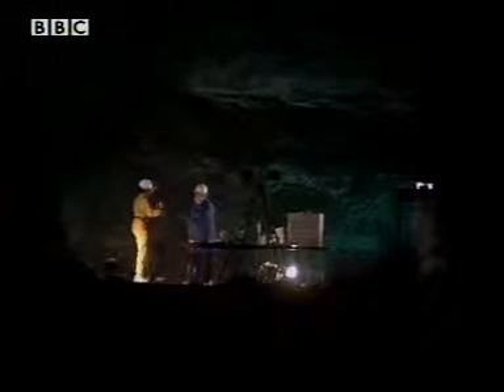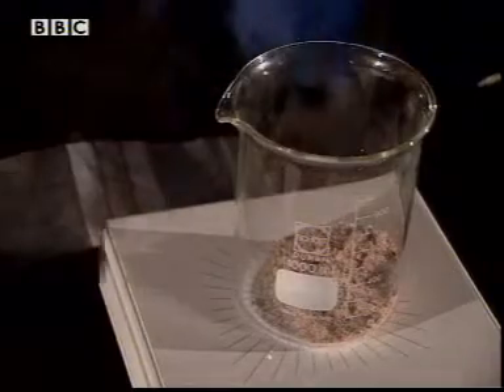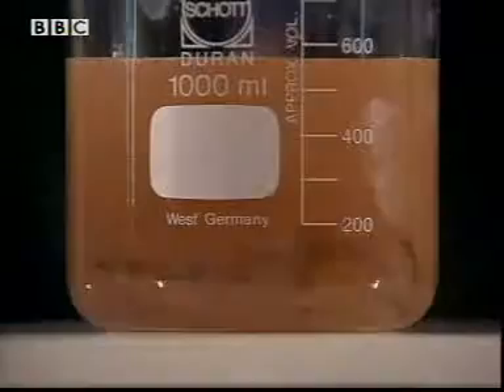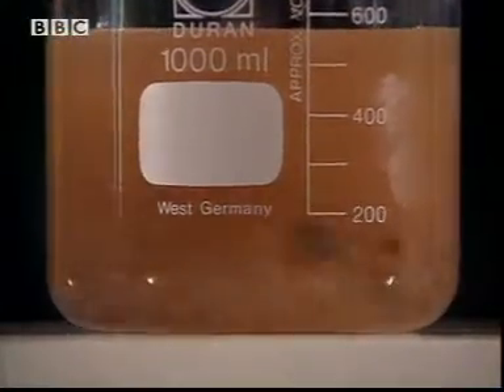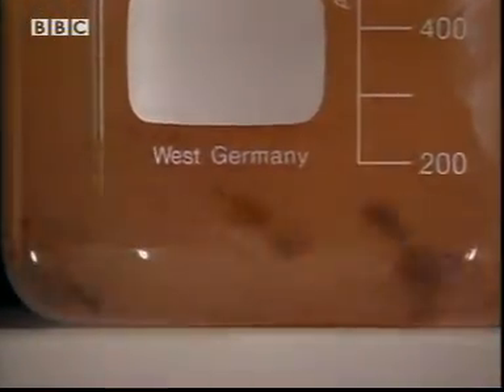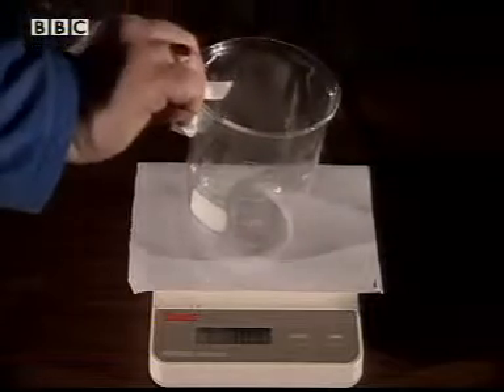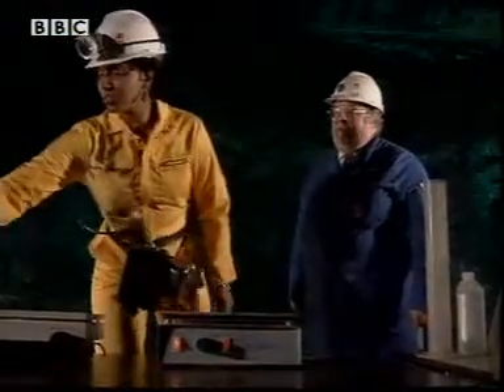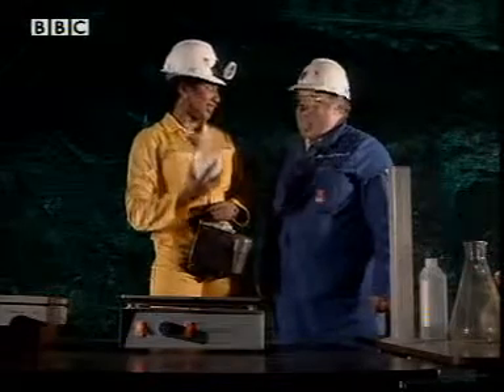C027 Rock salt analysis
Elements, compounds and mixtures - Analysis of rock salt